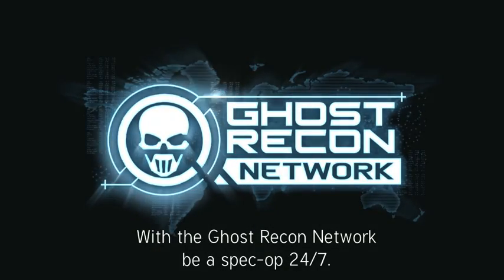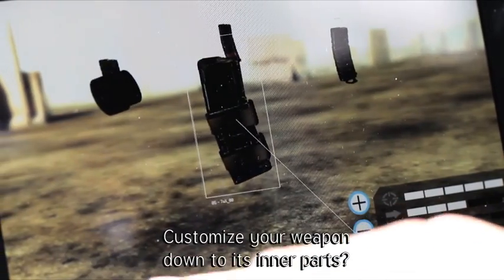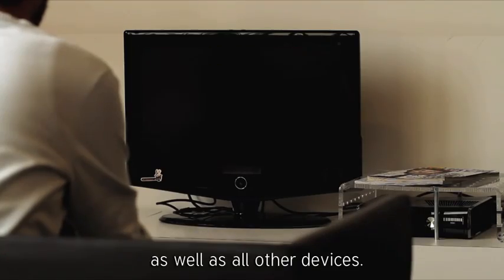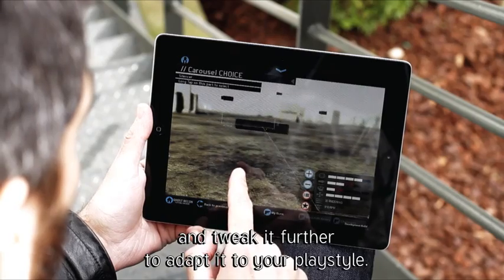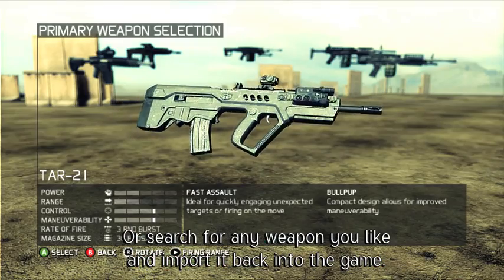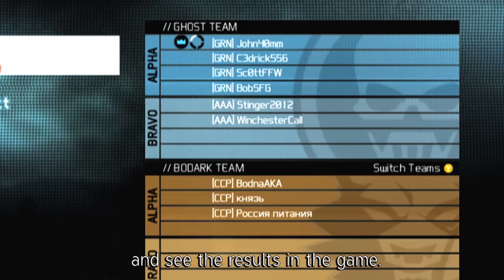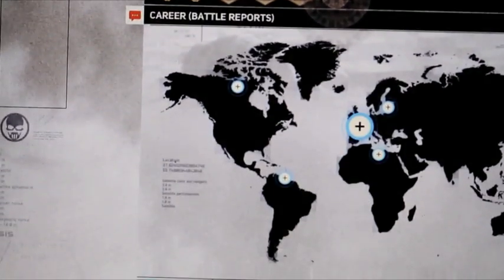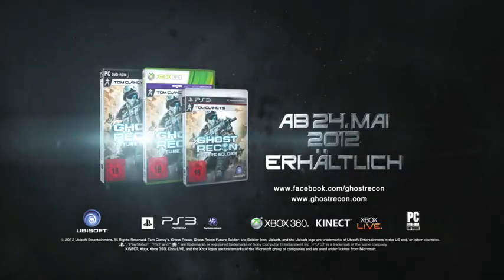Tom Clancy's Ghost Recon: Future Soldier - Ghost Recon Network